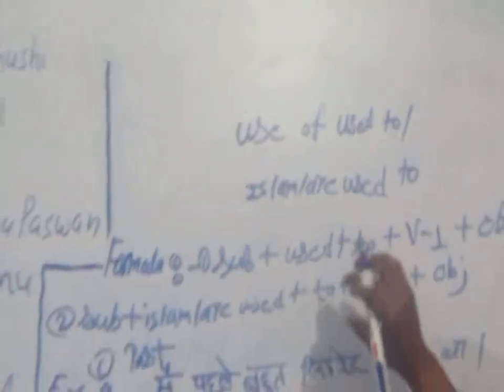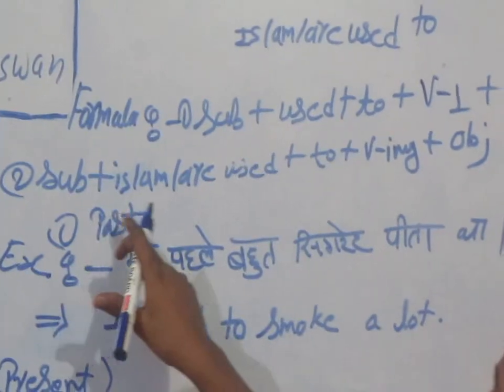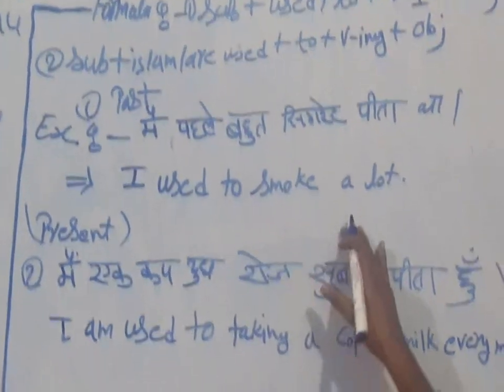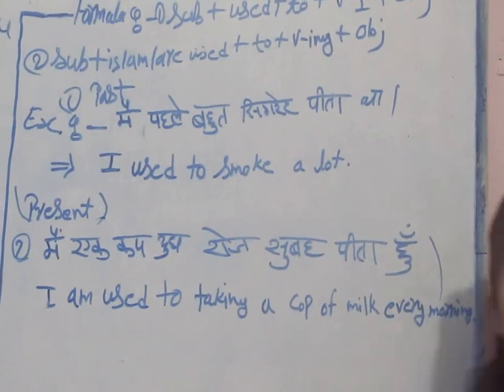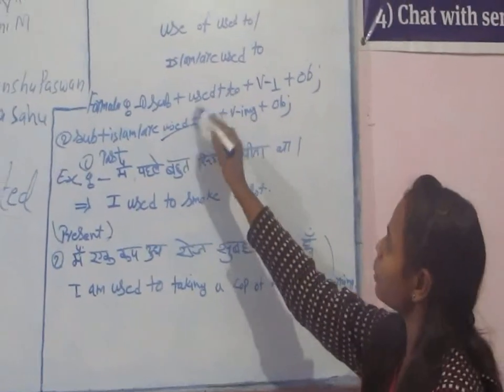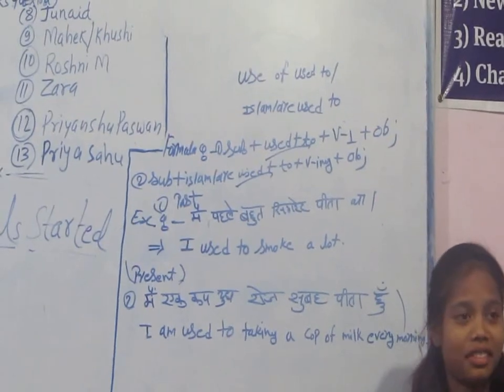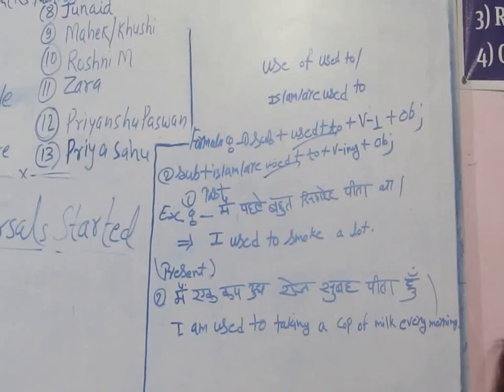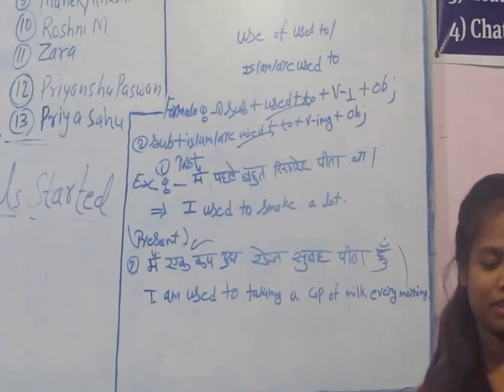Used to@MEC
Presentation Day Sheetal teaching Dec 22,2018